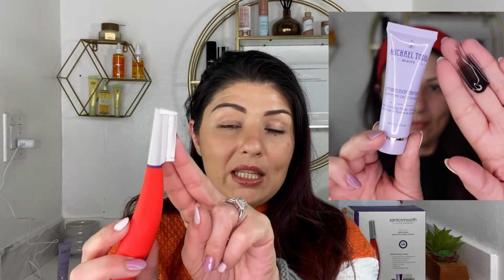At Home Hair Removal| DERMAPLANING WITH @MichaelToddBeautyOfficial SonicSmooth + REVIEW| Perkiperkins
❤️On my channel I do A lot of Subscriptions & Haul Unboxing. Along with Beauty and Skincare Reviews and Tutorials. I love creating contenting self care & self love. I want to Thank all my returning subscribers, I love and appreciate you all so very much!

Todays video is in partnership with SkinStore.Com as I am an ambassador, and if you use my Link and or discount code to make a purchase on the site I do make a small commission on the sales.

I'd also like to note that the Sonicsmooth was sent to me by @MichaelToddBeautyOfficial  for free for review. The Red Handle is only available on their website. As SkinStore currently only offers the White, Pink & Purple Handle.

CODE: JANET

FTC: The SonicSmooth was gifted to me by Michael Todd Beauty. I do not allow getting free products sway my thoughts.

Thank you all again so very much,

Exclusions List:
111Skin
3LAB
Aesop
Avene
Caudalie
Chantecaille
DCL Dermatologic Cosmetic Laboratories
Decorté
Dermalogica
Dr Dennis Gross Skincare
Elemis
EltaMD
Erno Laszlo
Glytone
Goli Nutrition
IS Clinical
Jan Marini
KLORANE
L.O.V
L'Occitane
Macrene Actives
Murad
Natura Bissé
Obagi
Olaplex
Omorovicza
Paula's Choice
Peter Thomas Roth
Pipette
René Furterer
RéVive
RMS Beauty
SkinCeuticals
SkinMedica
Sunday Riley
The Ordinary
UBeauty

CODE: JANET10

💟 Make Sure you are following me on my other social media platforms.

CODE: JANET